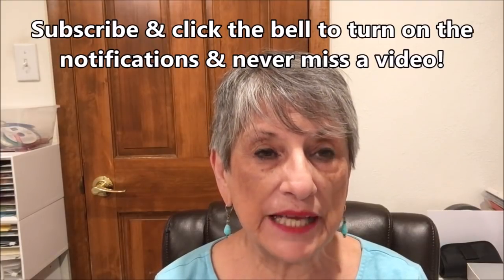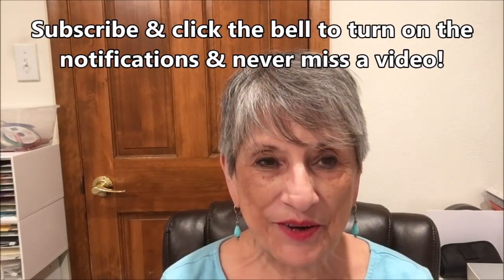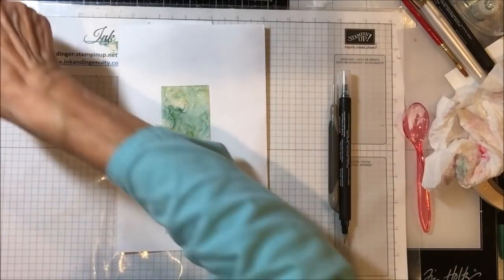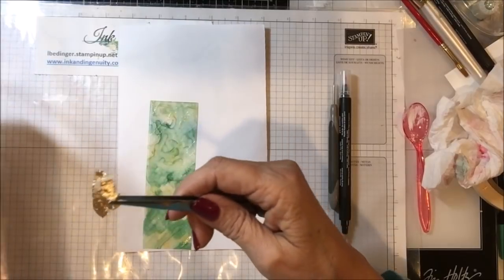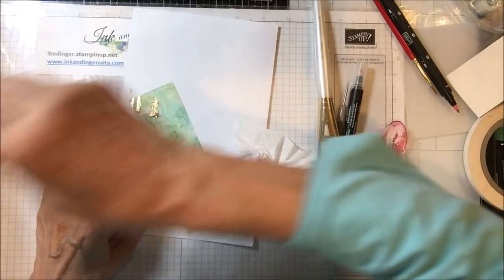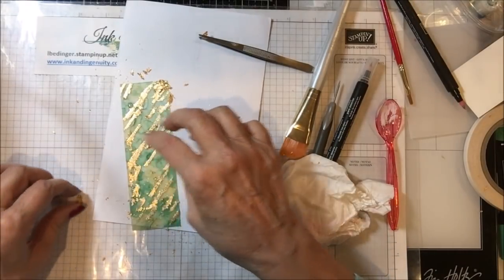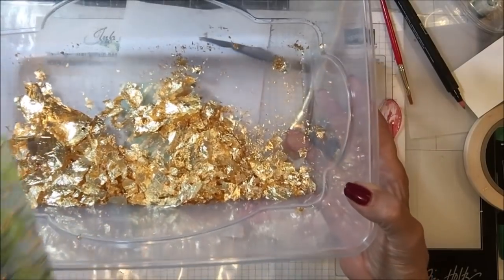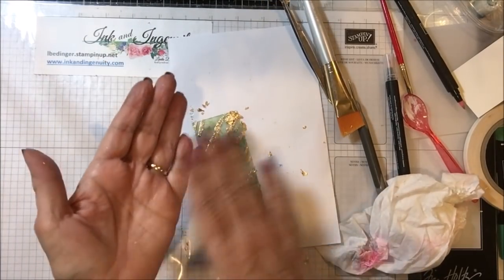Cards Using Gilded Leafing on Blends Alcohol Backgrounds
REMEMBER TO USE THE HOST CODE WHEN ORDERING, the February 2021 Host Code is VWKJWFEK.  Orders get a free product or handmade gift in addition to a reusable card from me.

Use the Host Code, see above, when your order is less than $150, over $150 you get your own Stampin' Rewards and can get free products of your choice.  The February Prize Draw is a $60 Shopping Spree on me, your choice from any of the live catalogs.   Add yourself to my drawing by placing an order of any size on my store lbedinger.stampinup.net

Measurements for today’s Cards using Gilded Leafing Embellishment
The Card Bases are Whisper White and are cut  8 ½” by 5 ½” Scored at 4 ¼”.

Supplies

Various Stampin Blends
90% Alcohol